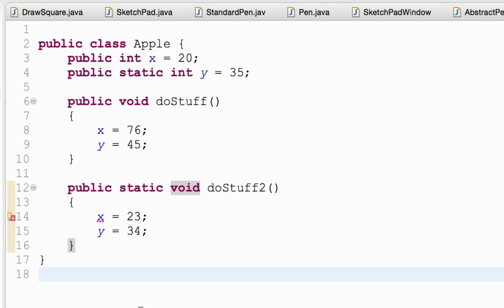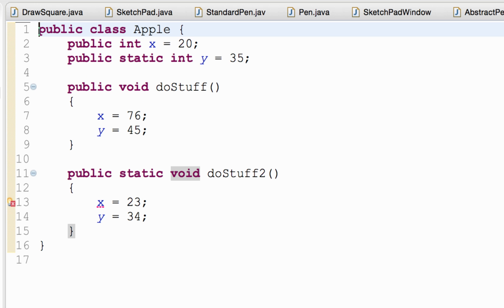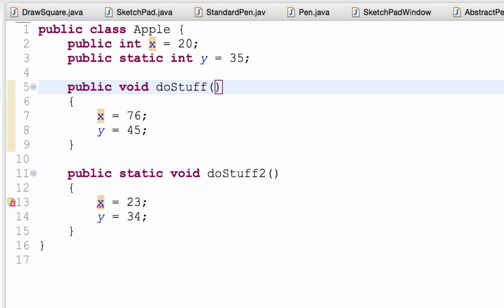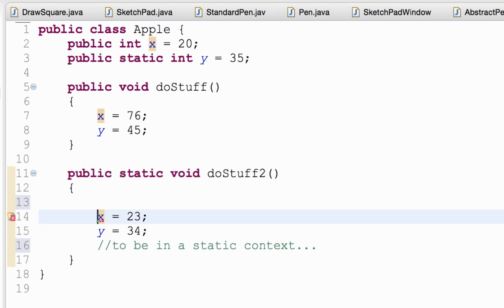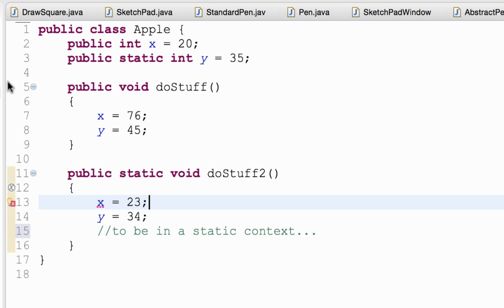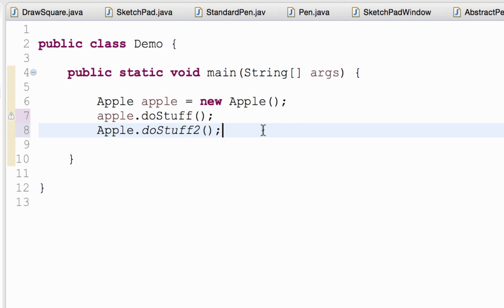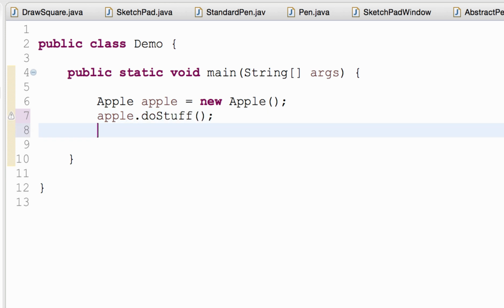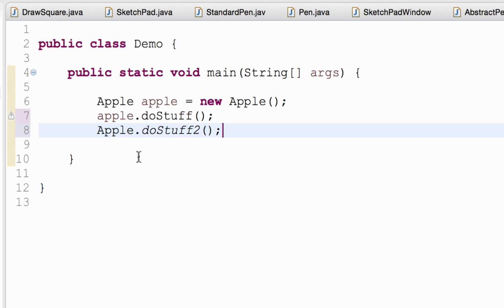Static VS Instance - A First Explanation